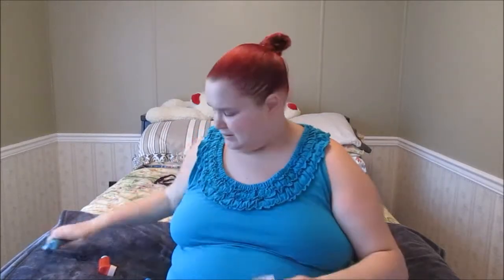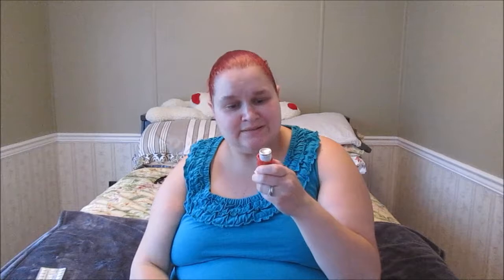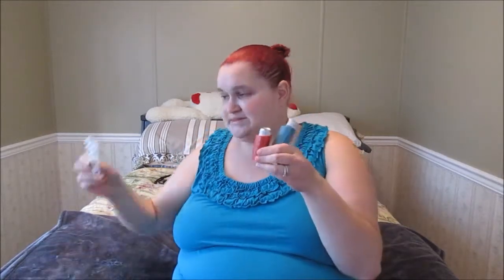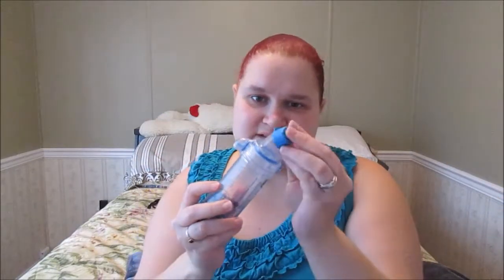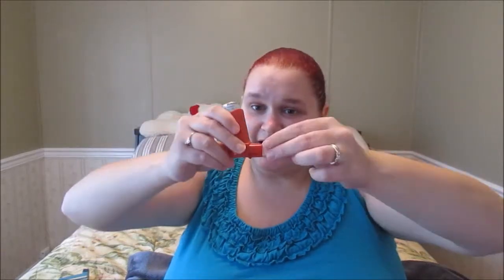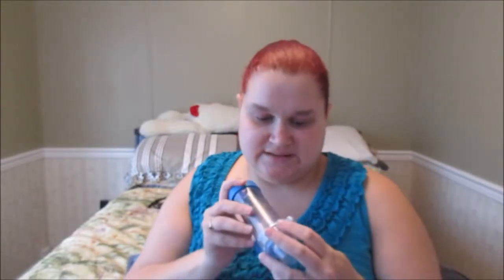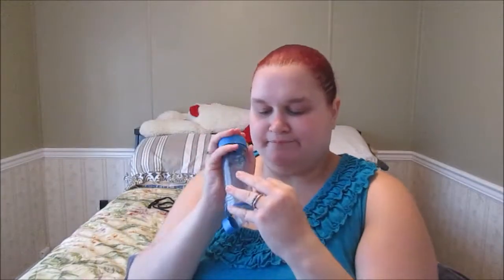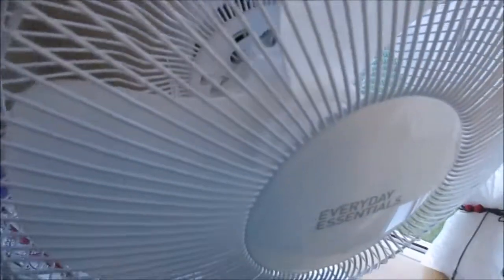My Asthma Routine #300 (7.28.2016)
My Asthma Routine.
Let's be Snappies together: clarkescorner
I use the Cannon Poweshot ELPH 170 IS to film my video's.
Thanks so much for your support and thank-you for watching.